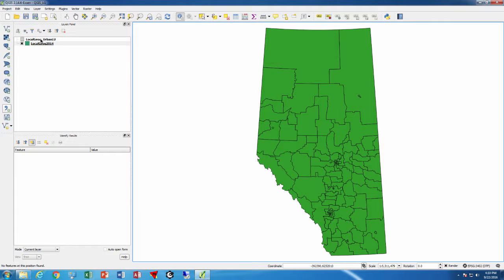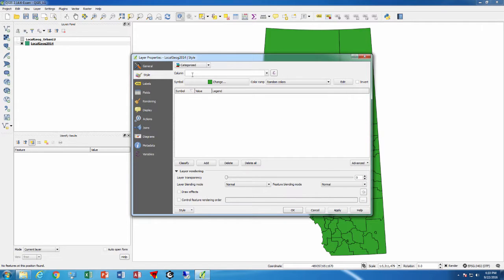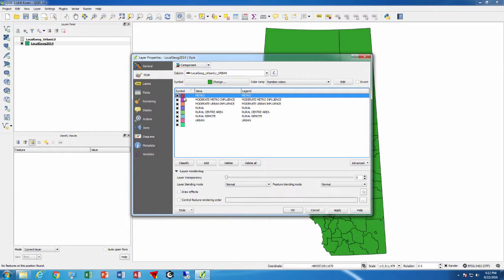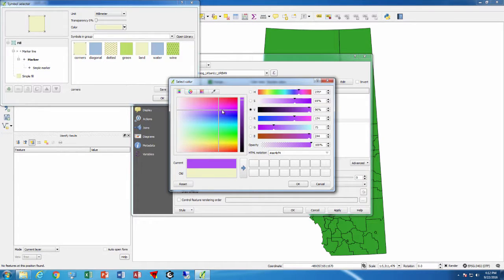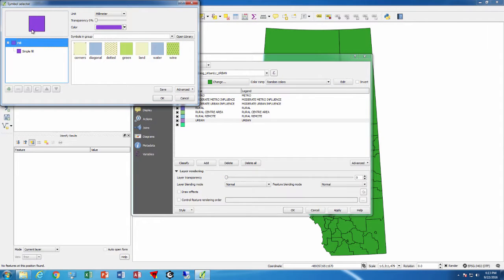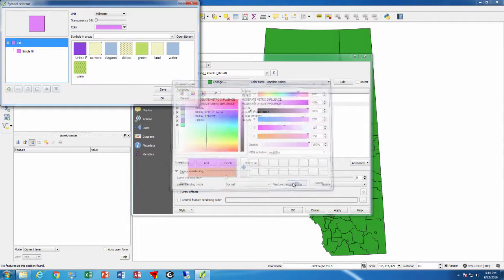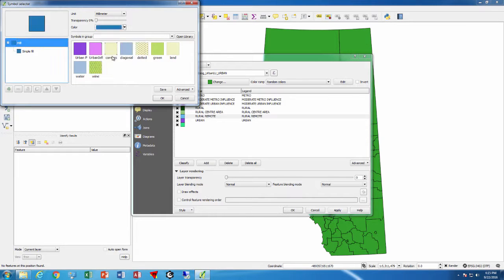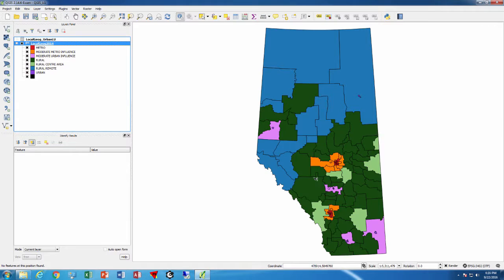QGIS MapCategories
Create thematic maps based on categories stored in the attribute table.